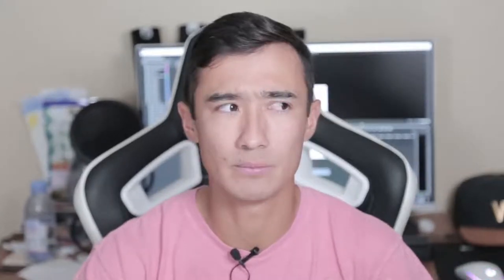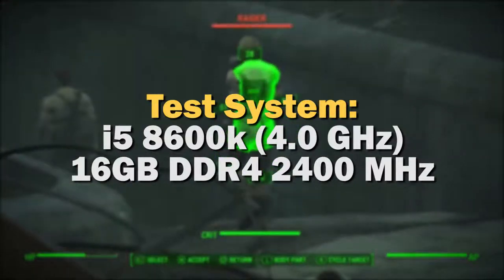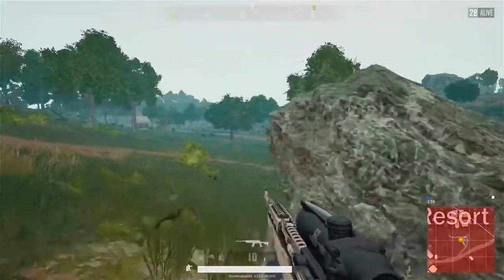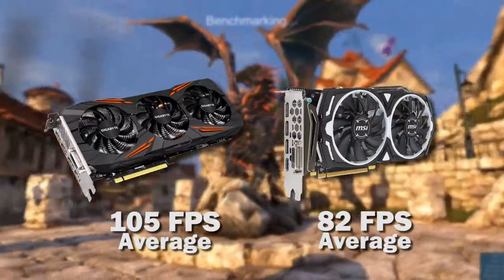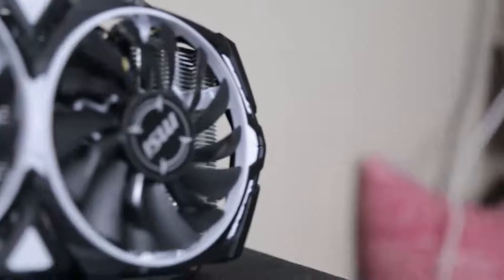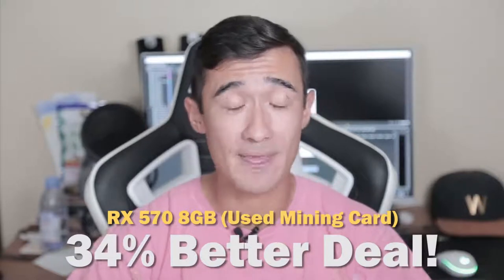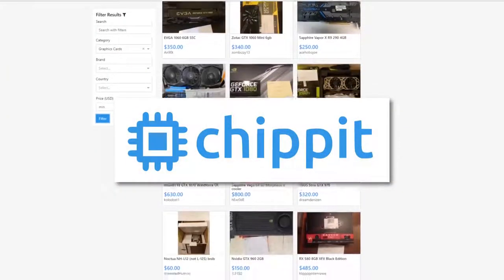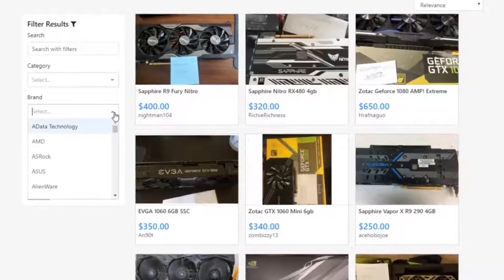1070 Ti vs RX 570 Why YOU should buy a Used Mining Graphics Card